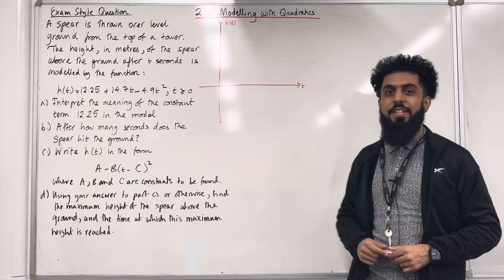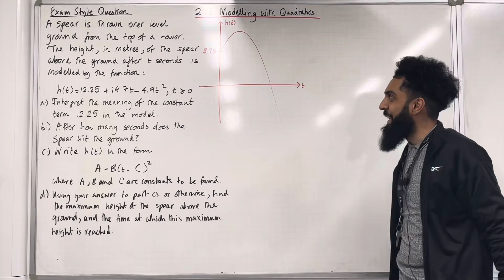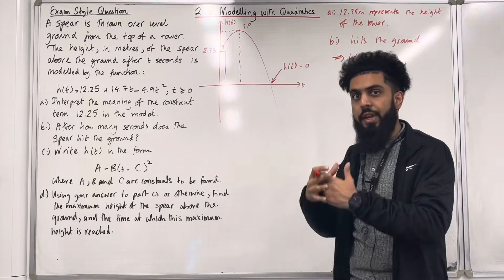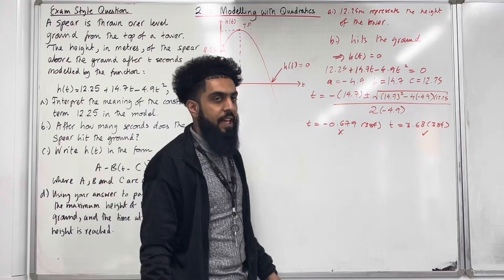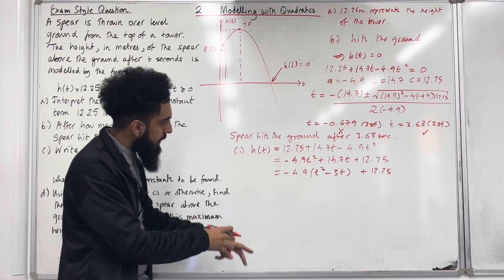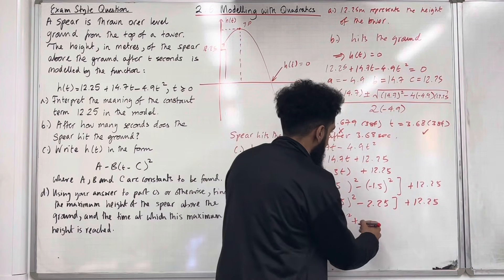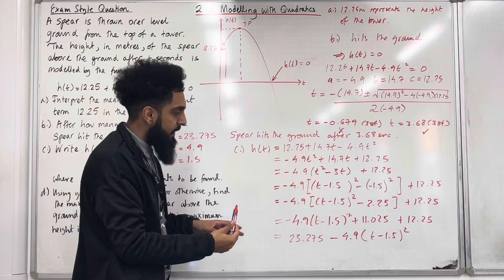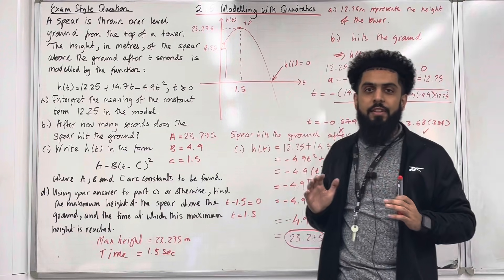Edexcel AS level Maths : 2.6 Modelling with Quadratics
Pearson AS level maths, pure Yr1 textbook (2.6)

Topics covered in this video:

1. Modelling involving quadratics
2. Roots of a function
3. Complete the square
4. Turning point